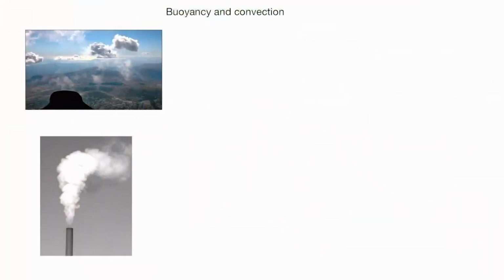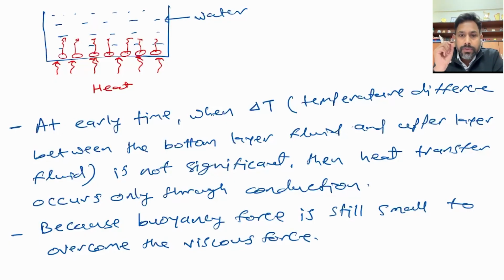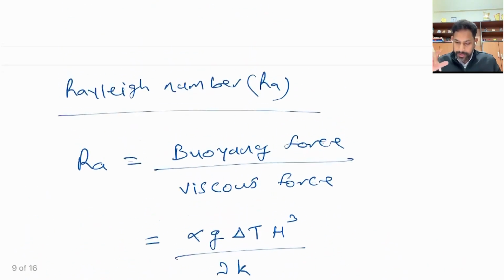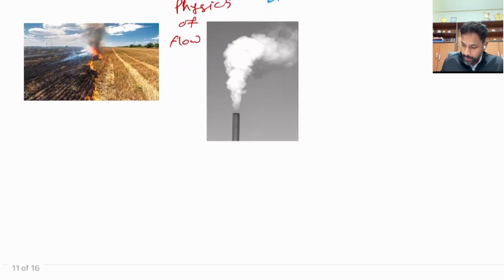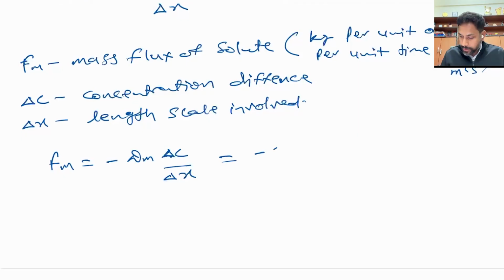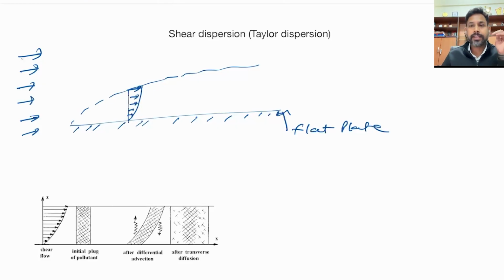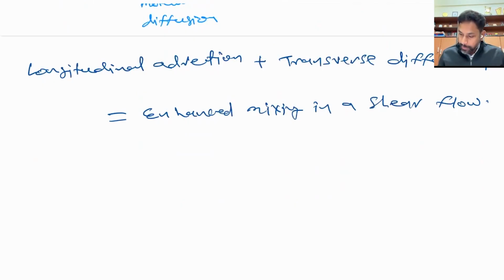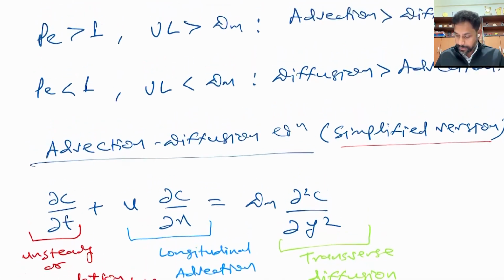Lecture 02: Processes in Environmental Fluid Mechanics - 1